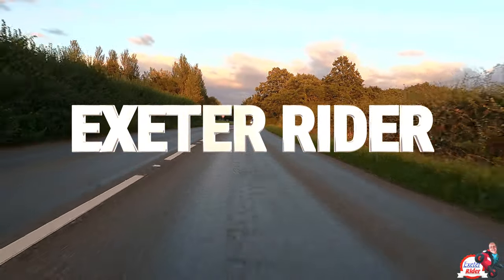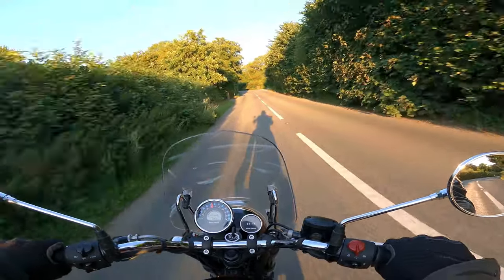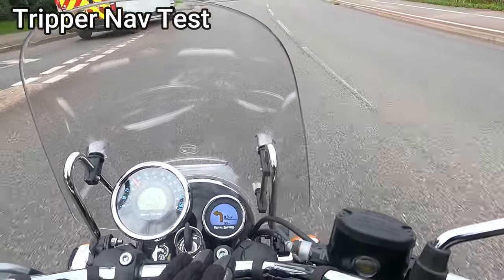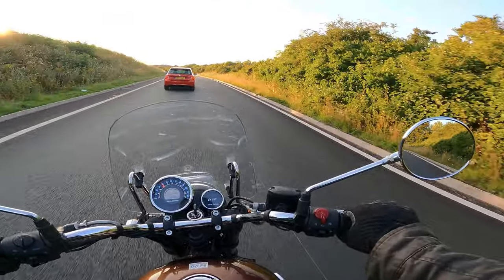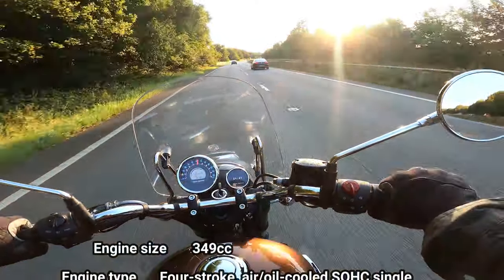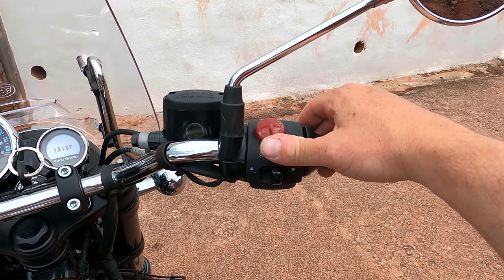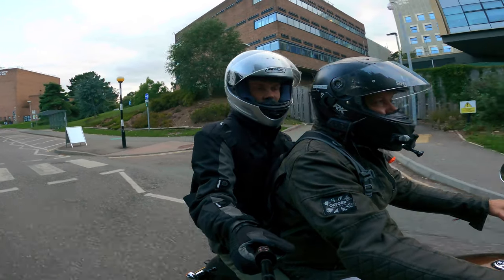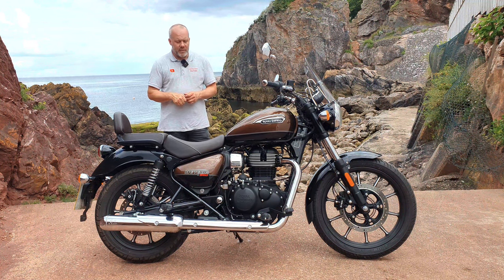Royal Enfield Meteor 350 Review: An In-depth Look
00:00 Royal Enfield Meteor 350 Review: An In-depth Look
00:39 Royal Enfield Meteor 350 Twisty Road Riding
02:11 Royal Enfield Meteor 350 Ergonomics
04:35 Royal Enfield Meteor 350 Town/City Riding
06:00 Royal Enfield Meteor 350 Tripper Navigater Test
07:53 Royal Enfield Meteor 350 Exhaust Sound
08:25 Royal Enfield Meteor 350 Riding In The Lanes
09:16 Royal Enfield Meteor 350 Motorway/Highway Riding
13:04 Royal Enfield Meteor 350 Specifications
13:35 Royal Enfield Meteor 350 Chat & Walk Around
13:47 Sat On The Bike ,What Do I  Look Like
15:34 What I Don't Like About The Meteor 350
15:59 Royal Enfield Meteor 350 Switchgear & Dashboard
17:17 Royal Enfield Meteor 350 Price In 2023
17:28 Royal Enfield Meteor 350 Whats It Like For A Pillion Ride
19:46 Royal Enfield Meteor 350 Slow Speed Riding & Pushing Around
21:50 Royal Enfield Club
22:04 Do I Like It,Yes Or No ?
23:13 Royal Enfield Meteor 350 Photos & 4k Video

If you're considering the Royal Enfield Meteor 350, you'll want to know everything there is to know before making your decision. In this comprehensive review, we'll cover a wide range of aspects to provide you with a detailed insight into this classic cruiser.

Twisty Road Riding:
For those who relish the thrill of twisting and turning roads, the Meteor 350 is a capable companion. Its agile handling and responsive chassis make it a joy to navigate those winding routes.

Ergonomics:
The ergonomics of the Meteor 350 are designed for maximum comfort. The well-padded seats, mid-set footpegs, and wide handlebars ensure a relaxed and upright riding posture.

Town/City Riding:
Navigating through congested city streets is a breeze with the Meteor 350. Its compact design and manageable power make it a perfect choice for urban commuting.

Tripper Navigator Test:
The integrated Tripper Navigation system proves to be a handy addition. We take it for a spin to see how effectively it guides you through your journeys.

Exhaust Sound:
The distinct thump of the Meteor 350's exhaust note is music to any cruiser enthusiast's ears. We explore the sound characteristics to see if it matches the legend.

Riding In The Lanes:
Exploring narrow country lanes or quaint village roads? We put the Meteor 350 to the test to see how it handles these charming byways.

Motorway/Highway Riding:
Venturing onto the open road? The Meteor 350's highway prowess is assessed to determine if it's ready for the long haul.

Specifications:
We delve into the bike's specifications, covering engine capacity, torque, and other critical technical details.

Chat & Walk Around:
Join us for a chat as we take a leisurely walk around the Meteor 350, examining its design and features up close.

Sat On The Bike, What Do I Look Like:
A humorous take on how you might look while seated on this classic cruiser, showcasing the bike's aesthetics from a rider's perspective.

What I Don't Like About The Meteor 350:
No review is complete without addressing its drawbacks. We identify some aspects that might not meet every rider's expectations.

Switchgear & Dashboard:
We inspect the user interface and the controls, evaluating the Meteor 350's ease of use and technological features.

Price In 2023:
An essential consideration for many potential buyers, we reveal the Meteor 350's price in 2023 and assess its value proposition.

What's It Like For A Pillion Ride:
For those planning to ride with a passenger, we explore the pillion experience to ensure everyone's comfort.

Slow Speed Riding & Pushing Around:
Maneuverability at low speeds is crucial for city riding. We test the Meteor 350's ease of handling in tight spots.

Royal Enfield Club:
A look at the Royal Enfield community and how owning a Meteor 350 can make you part of this exciting club.

Do I Like It, Yes Or No?:
The big question - do we like the Royal Enfield Meteor 350? We provide our final verdict.

Photos & 4k Video:
Finally, we present a visual tour with stunning photos and a 4k video to give you an even closer look at the Meteor 350's design, features, and performance.

The Royal Enfield Meteor 350 is aimed at riders who appreciate a classic cruiser aesthetic and a leisurely riding experience. It combines old-school charm with modern features, making it a popular choice among enthusiasts looking for a comfortable and stylish motorcycle for both short rides and longer journeys.

Instagram/Follow me to see what's coming up @exeterrider3